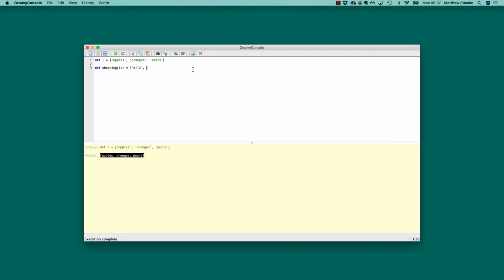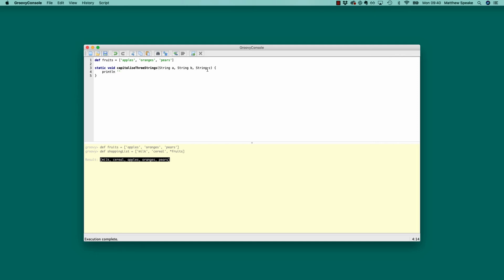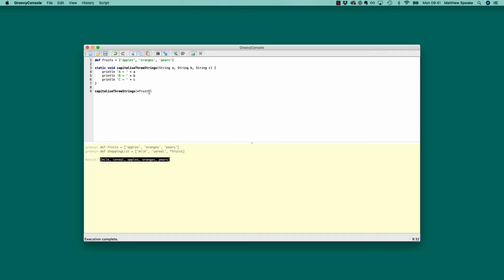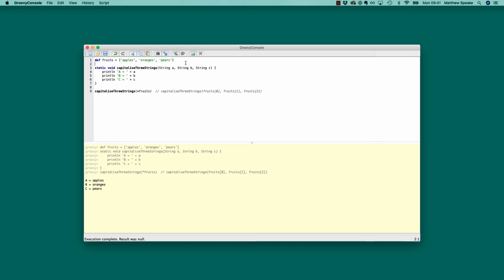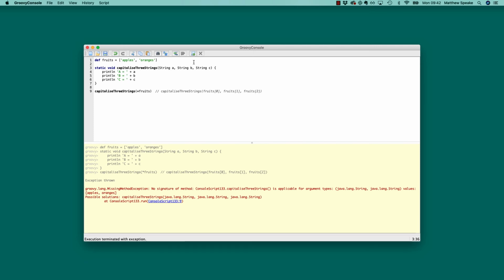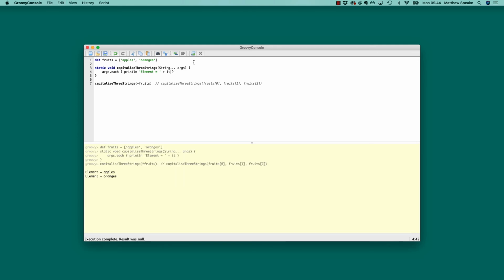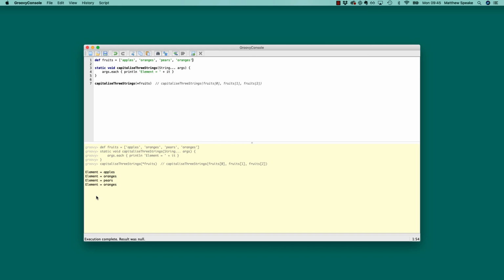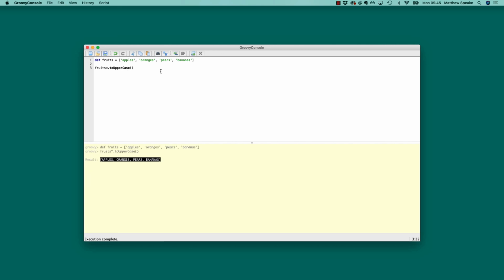The Spread Operator in Groovy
How to use the spread operator in Groovy!